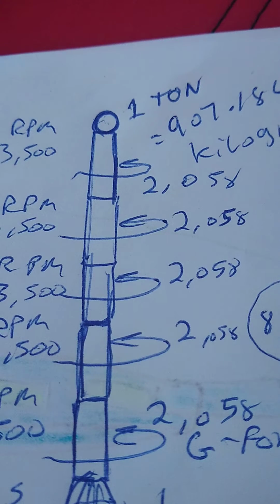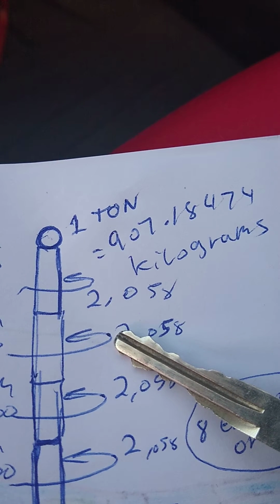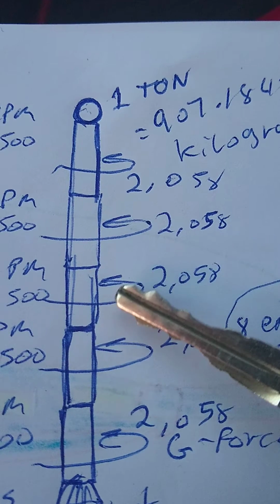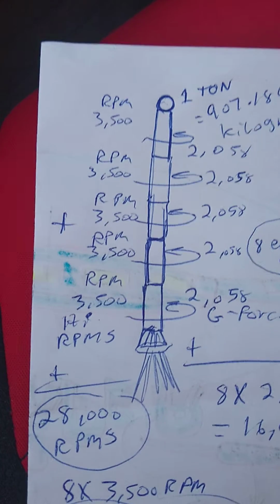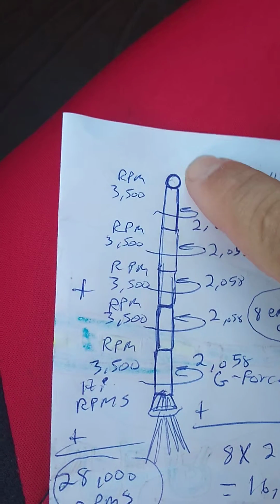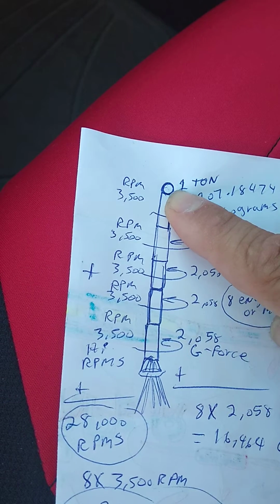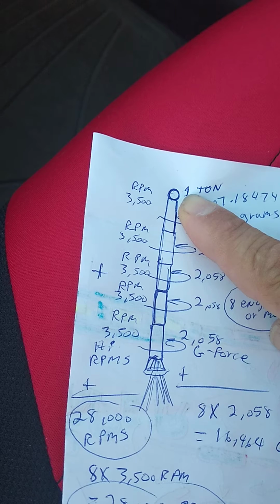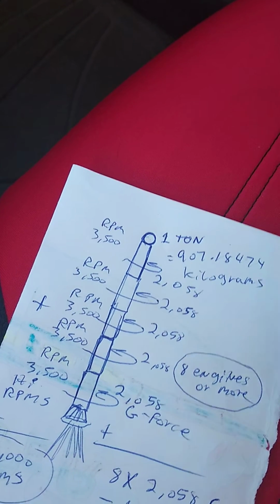🌀TIME BUBBLE DILATION FREEZER MACHINE : TO PRESERVE FOOD OR INJURED WHO NEED CURE AT A LATER TIME.